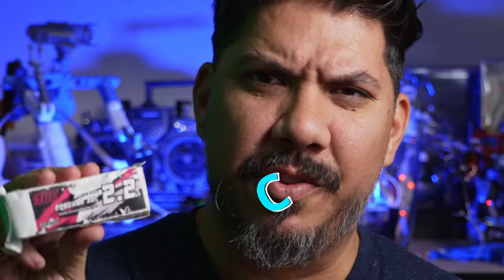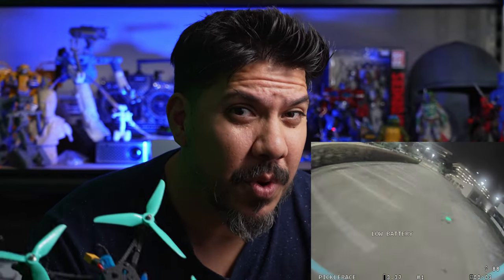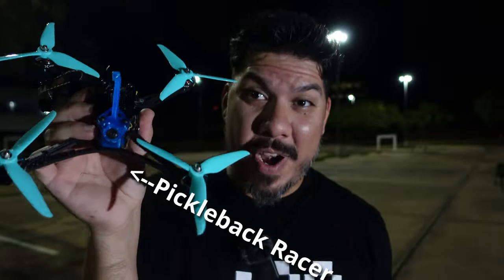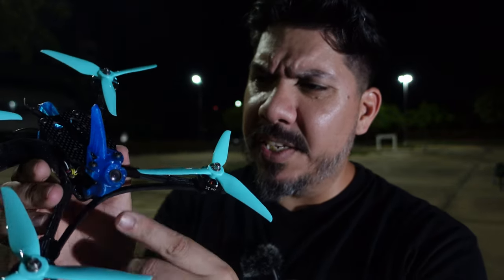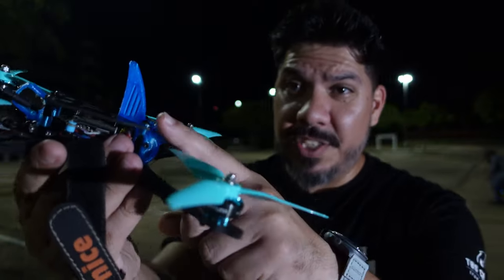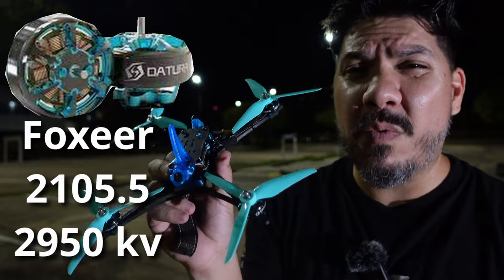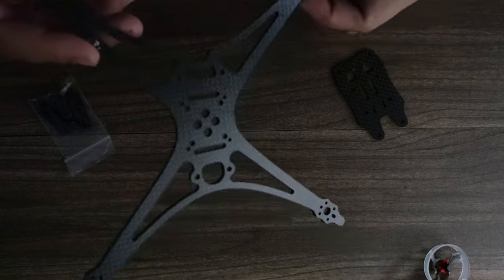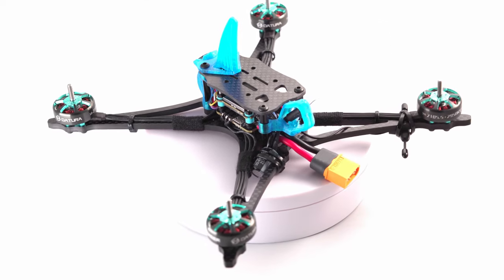I built a drone that flys on $11 batteries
Dal Cyclone V2 -